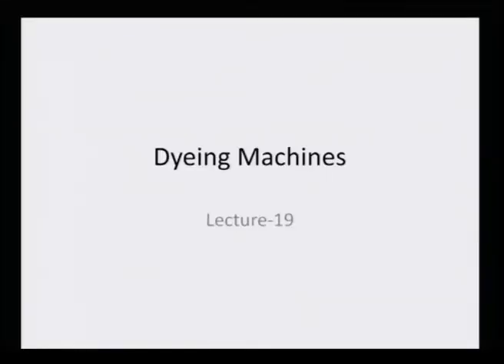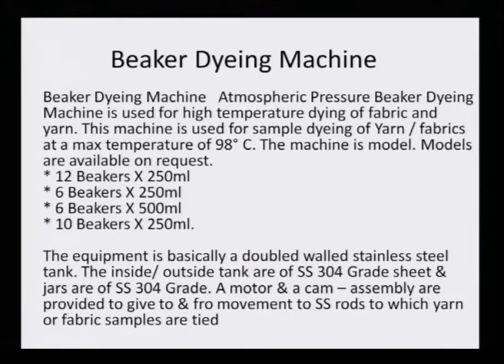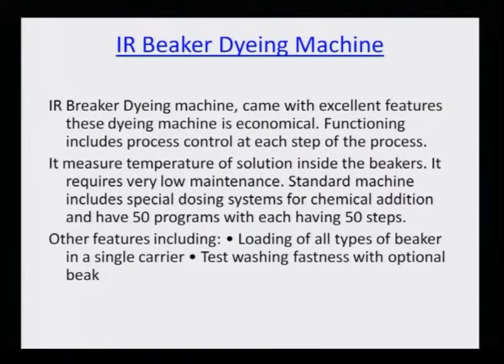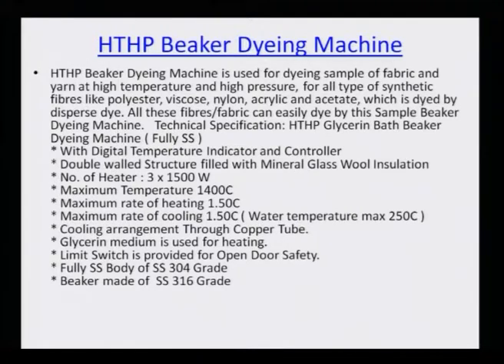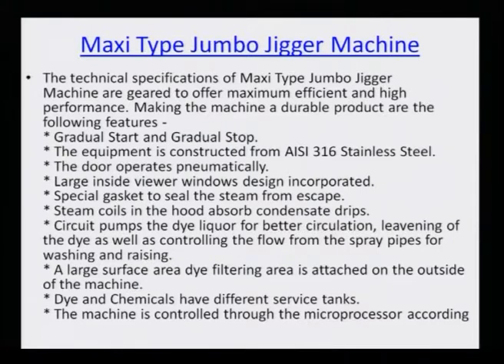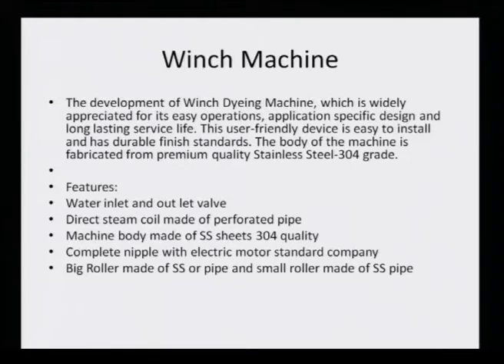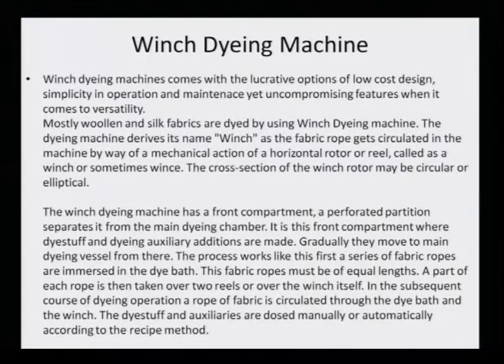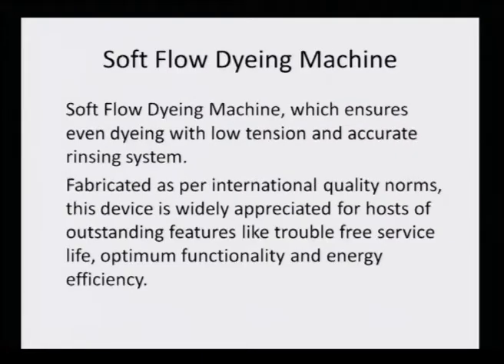Mod-01 Lec-19 Lecture-19 Natural Dyes